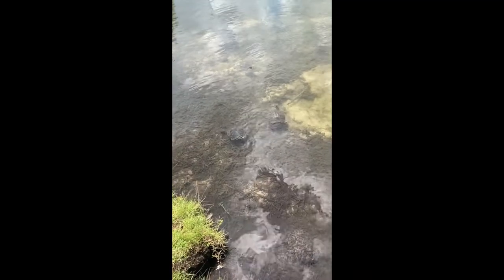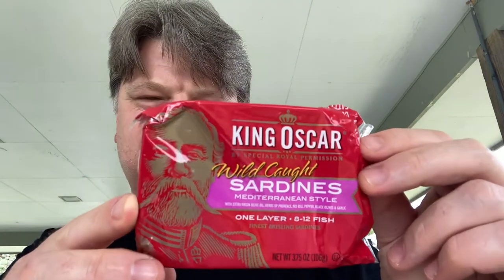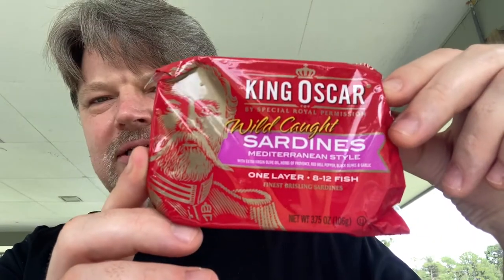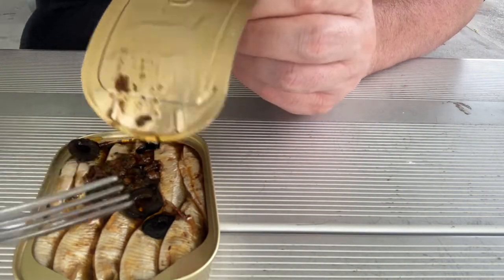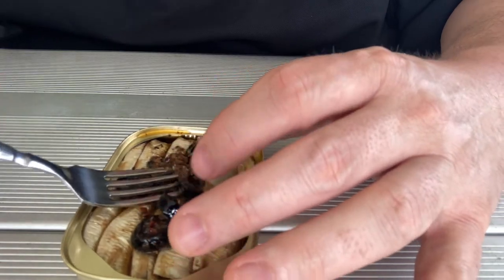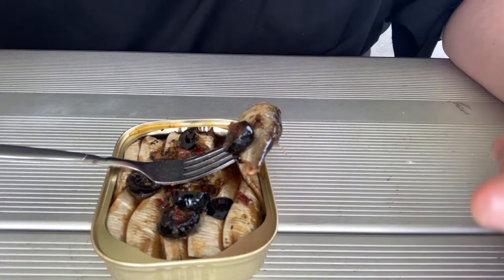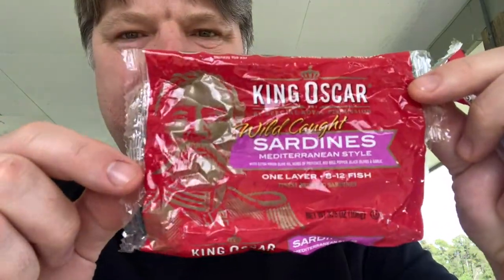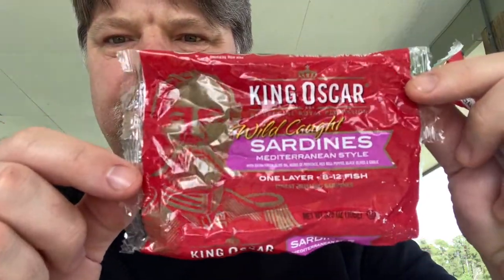King Oscar Sardines in Olive Oil Mediterranean Style Taste Test & Food Review